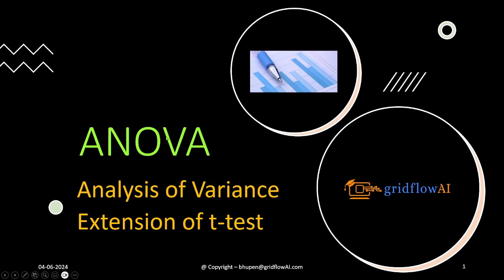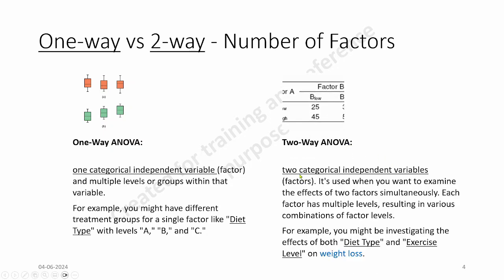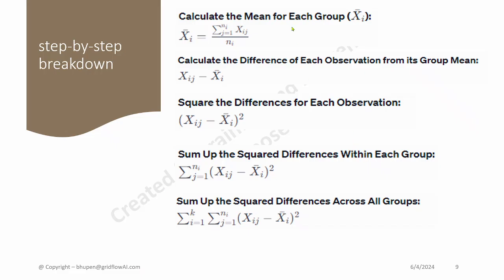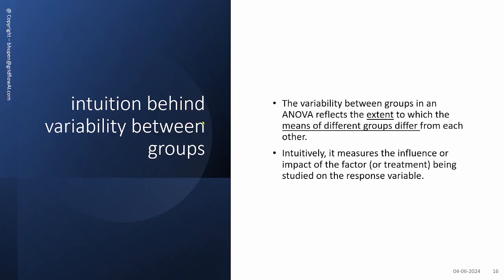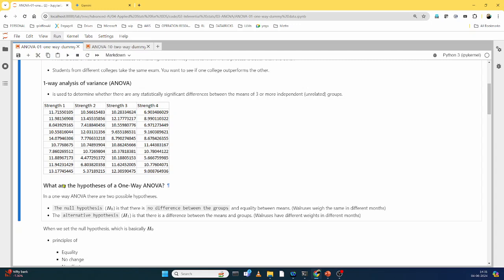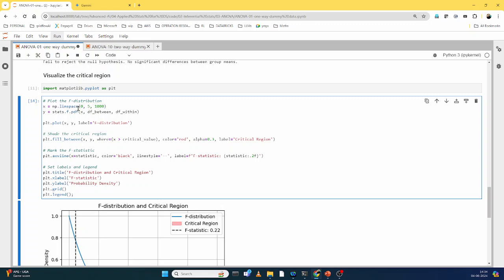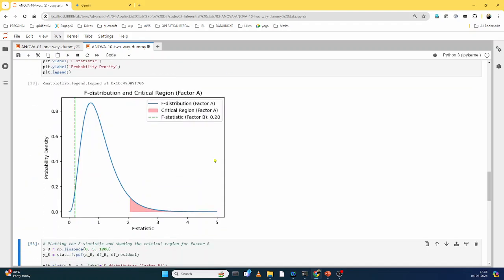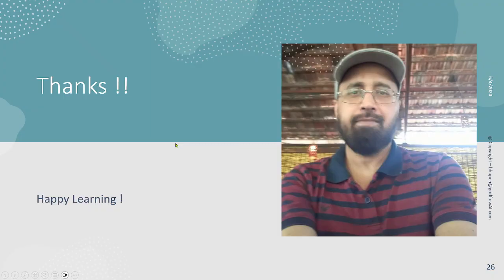ANOVA (Analysis of Variance) Explained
Welcome to this presentation on ANOVA!

Imagine you're comparing plant growth with different fertilizers.

ANOVA (ANalysis Of VAriance) helps answer if those fertilizers actually make a difference.

It's a statistical tool that analyzes data from several groups (like fertilizer types) and sees if their averages (mean growth) are just random variations or truly distinct.

ANOVA works by comparing the variation between groups (caused by the fertilizer) to the variation within groups (natural differences between plants).

If the fertilizer has a big effect, the variation between groups will be much larger.

Finally, ANOVA gives a p-value, indicating how likely it is that the observed differences are just by chance.

A low p-value (e.g., 0.05) suggests the fertilizer types likely have a real impact on plant growth.